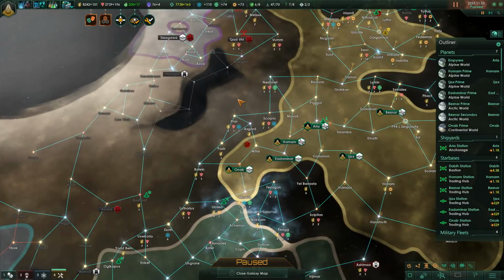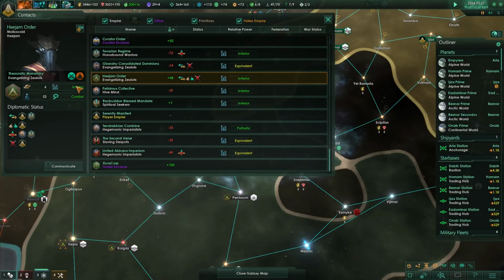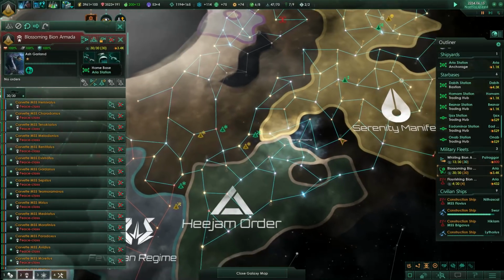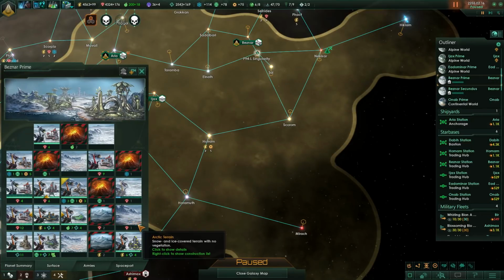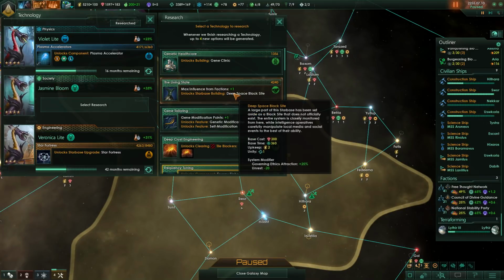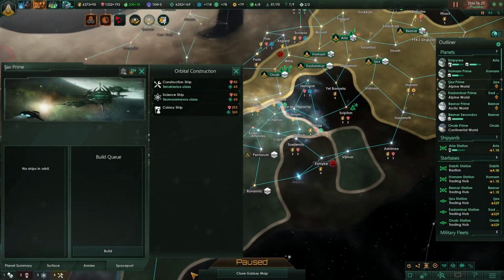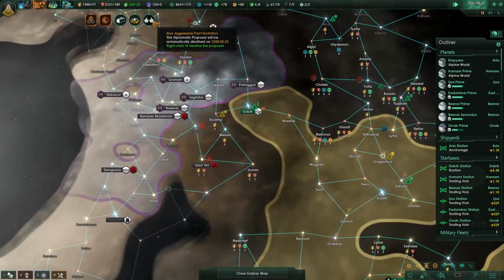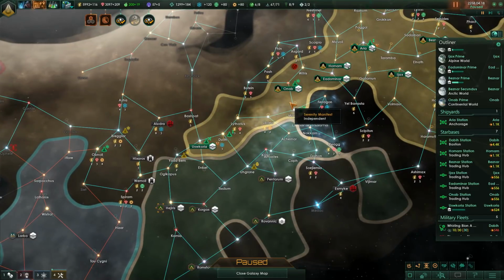Stellaris 2.0 Strategy & Tactics 11: Mind or Matter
They say that when it rains it pours. When once faced with barren possibilities we are now faced with indecision. The choice that is presented to us could lead us to riches or ruin and shape the very essence of our empire. And I'm NOT talking about our next tradition tree...